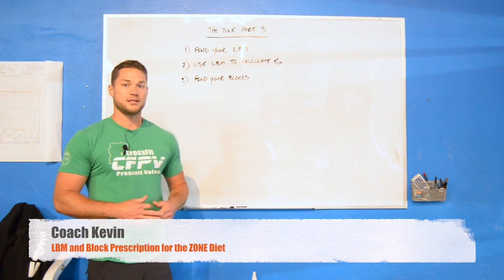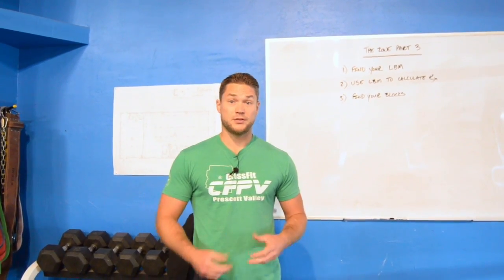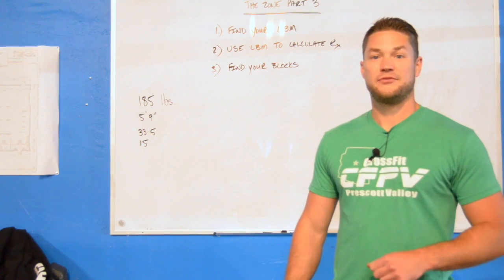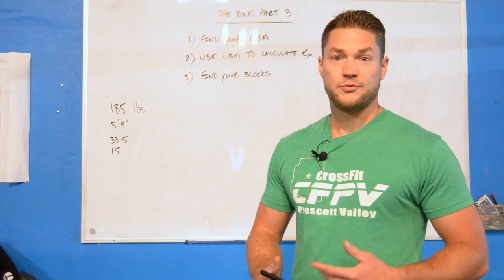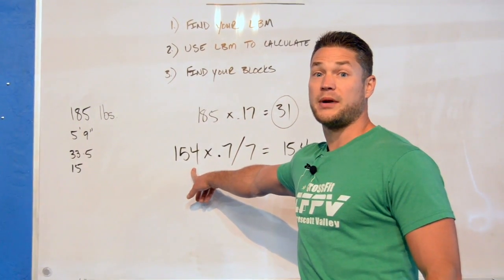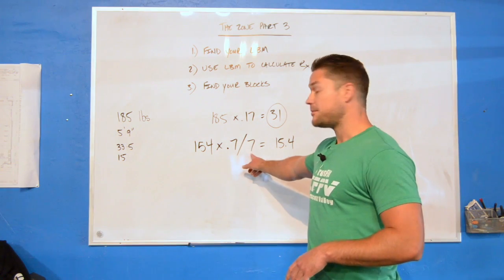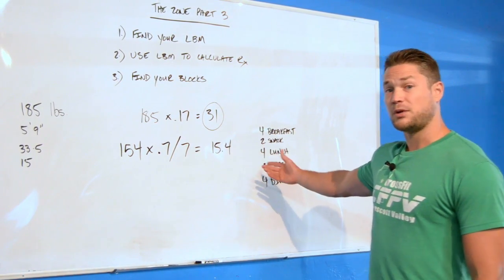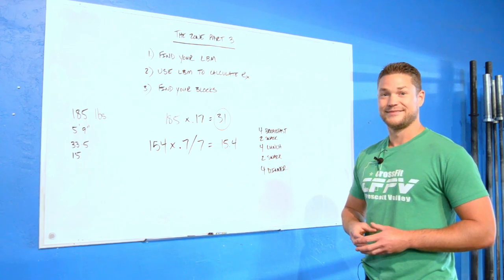CFPV Weekly WOD Series 10.24.16 - The Zone Diet PART 3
This week on the CFPV weekly wod series!  Coach Kevin delves deeper into the Zone Diet with PART 3 of the series.  This time, we learn how to calculate our Lean Body Mass, Body Fat percentage (in the privacy of our own home), and what our block prescription should look like based upon our Lean Body Mass and activity level.  Don't miss it.